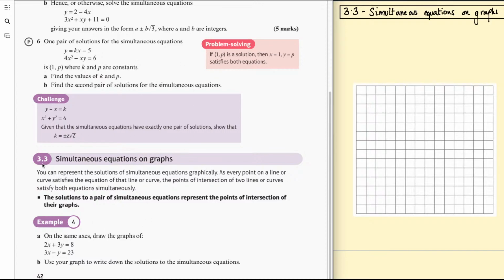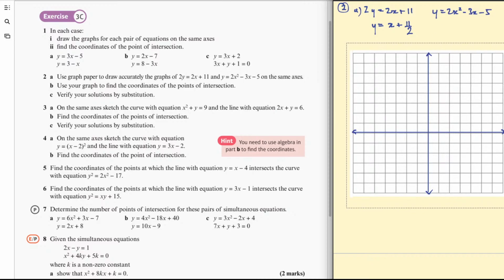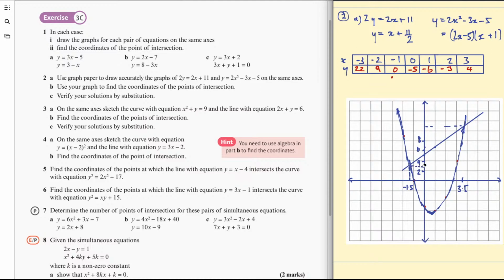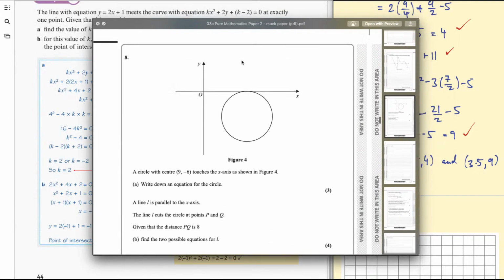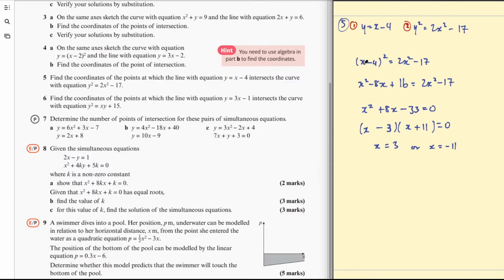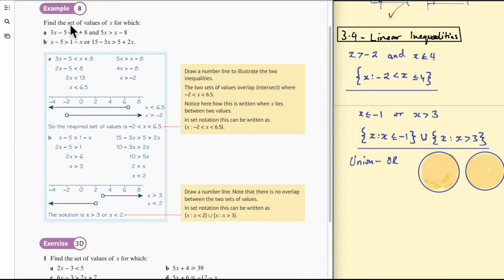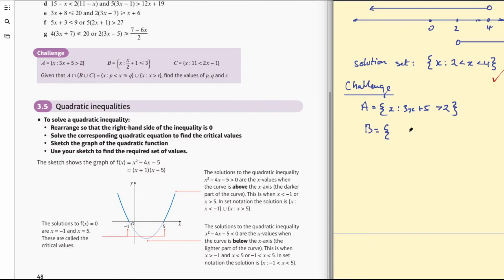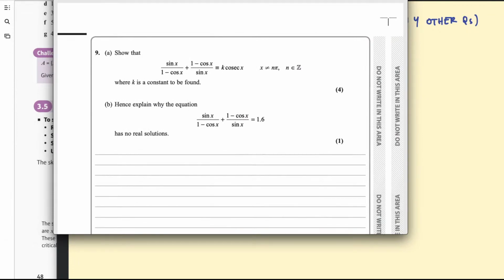Livestream - Chapter 3 (3.3, 3.4): Equations and inequalities - AS/Year 12 Mathematics Revision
Join me in the live streams as I work through the AS/Year 1 content of the A-level curriculum.

graphing simultaneous equations
linear inequalities